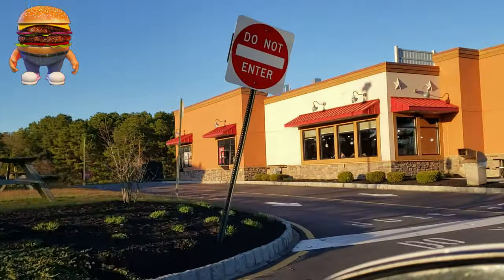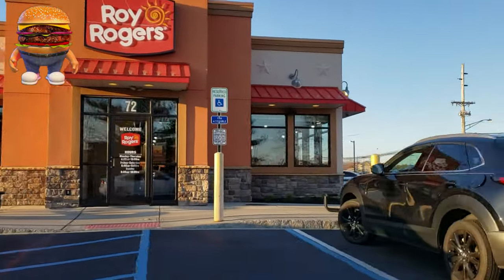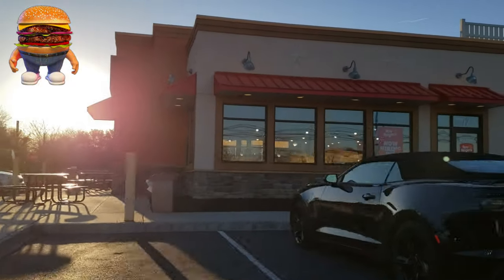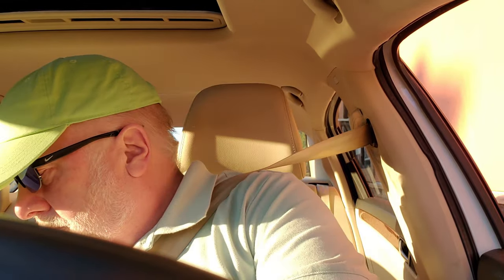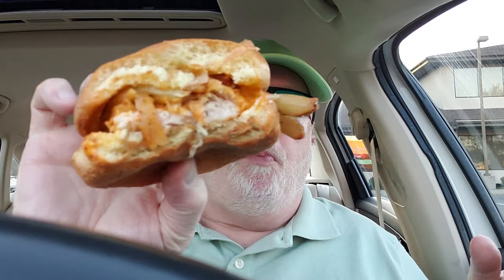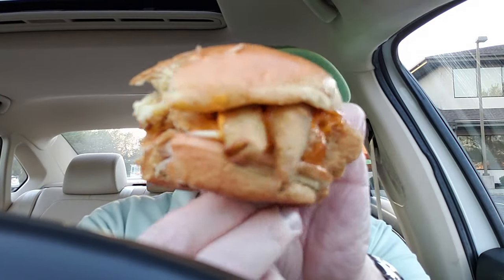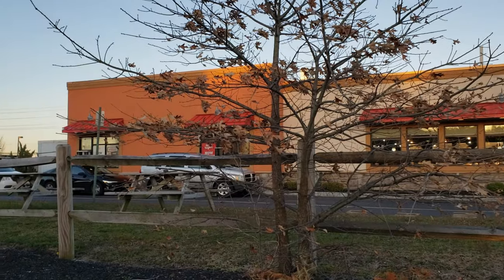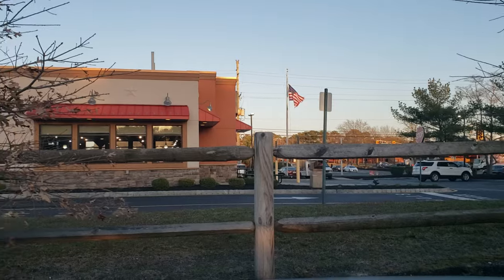🍔 Jersey Jeff Eats | Roy Rogers Wild Dill Chicken Sandwich, Pickle Fries & Mint Chip Shake! Yee-Haw!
Hello Jersey Jeff Eats Foodies! Today is another fast food trip. This time we are heading to Roy Rogers! Roy Rogers used to be very popular across the country but now they are hard to find. Luckily, I live close to one and they just came out with a few new items! I ordered the Wild Dill Chicken Sandwich, some pickle fries and a Mint Chip Shake. None of these items are on their usual menu and I don't know how long they will be around so I had to try them out ASAP! How was everything? Watch the video to find out!

I visit places like Las Vegas, Atlantic City, Orlando, New York City, the Jersey Shore, Cruises, New Orleans and more!